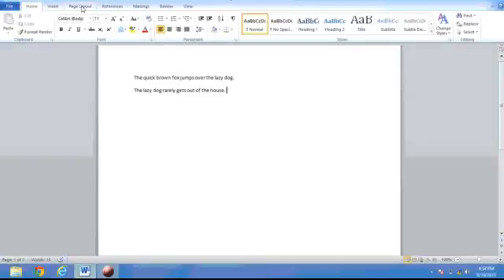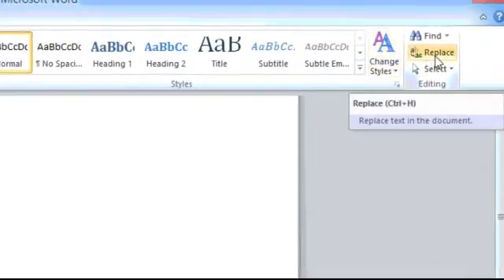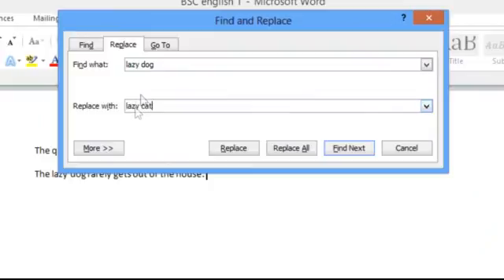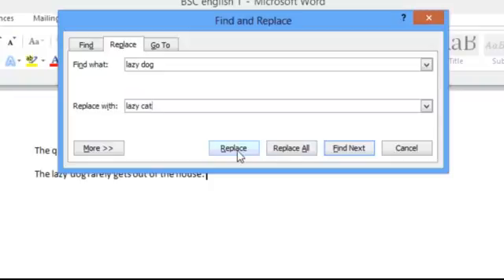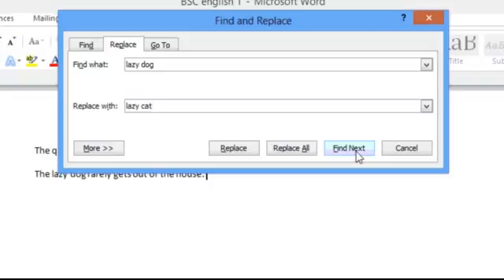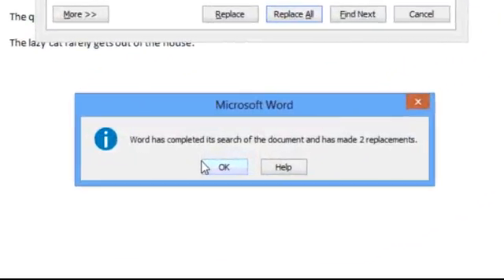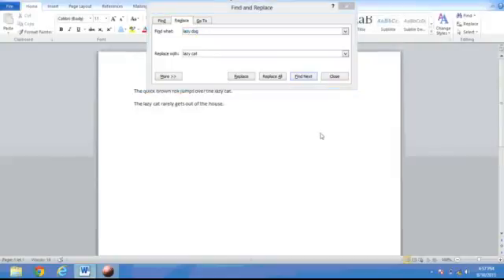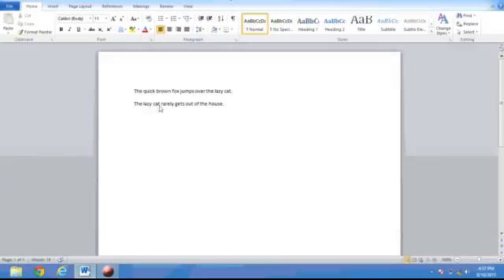Computers MS Word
Detailed explanation with visualization of the topic MS word in computers.